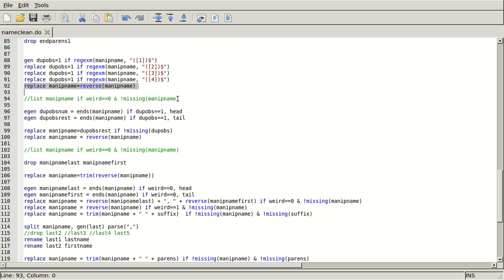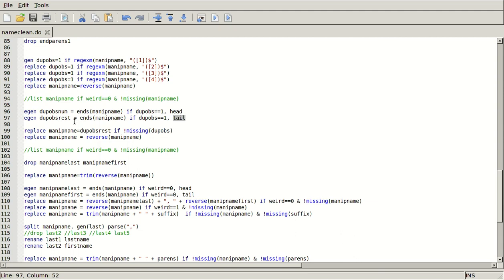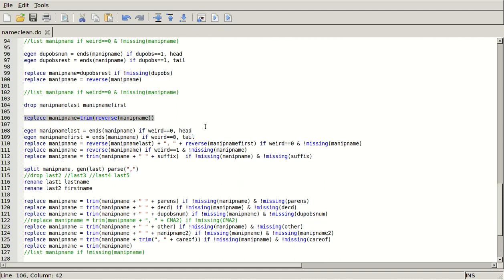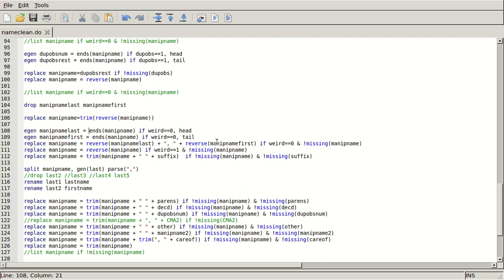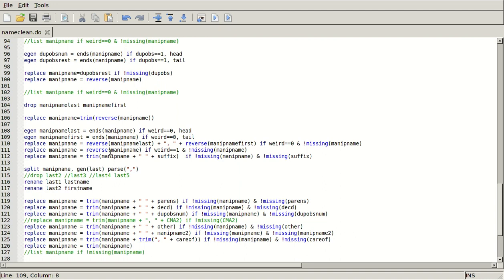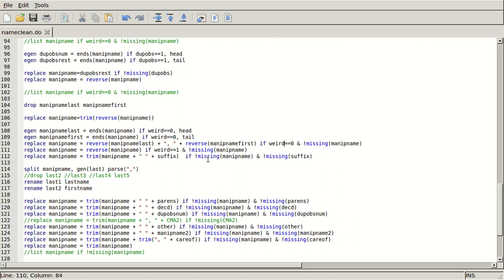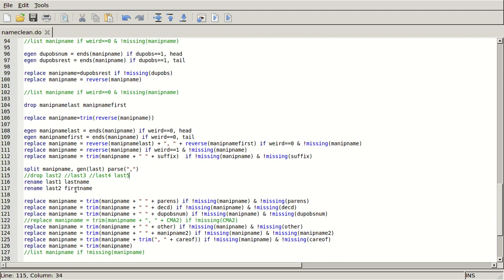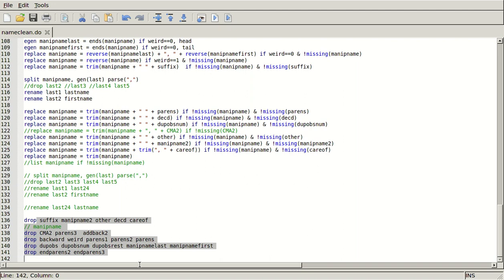Extracting first and last names in Stata (5/6)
How to use Stata's functions and regular expressions to extract the first and last name from a name variable.  Name variable can be pretty complicated.

Examples:
"Rockefeller, John D., Sr., estate" becomes "Rockefeller" and "John D."
"Spaulding, Catherine T., lawyer, princess, from Virginia" becomes "Spaulding" and "Catherine T."

Screencast by Daniel Marcin, Economics PhD Candidate at the University of Michigan